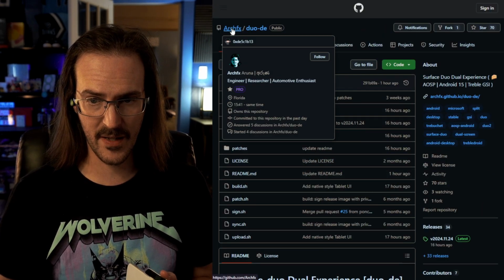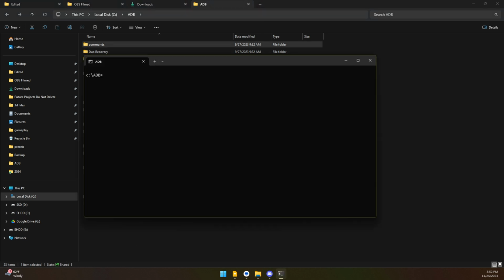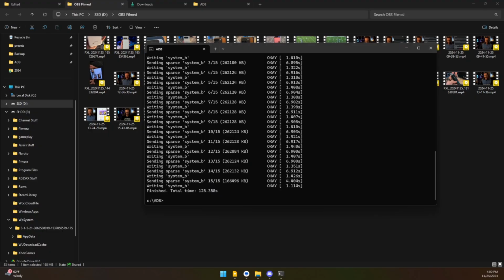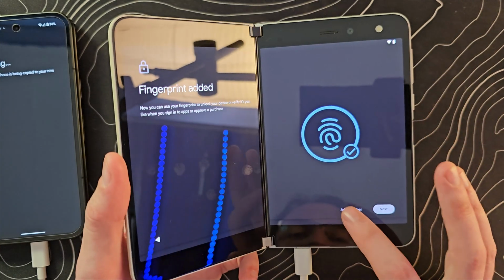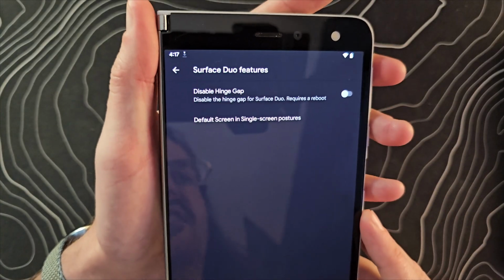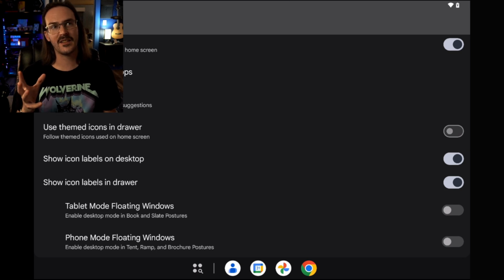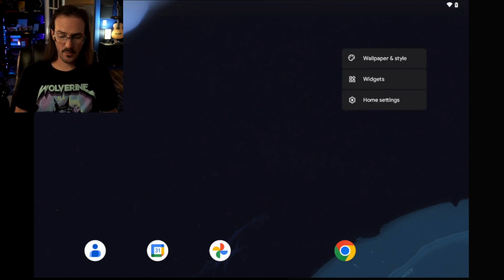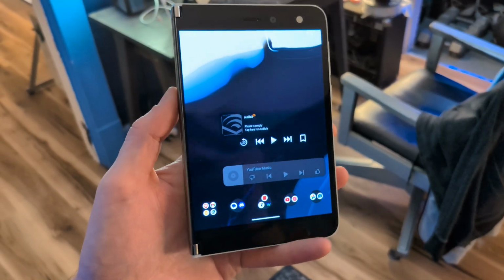Installing and Testing Android 15 for Surface Duo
Shout-out to @stevelitchfield for the inspiration on this one!